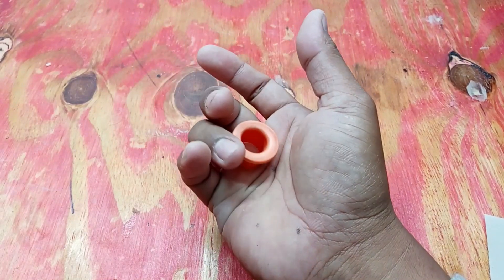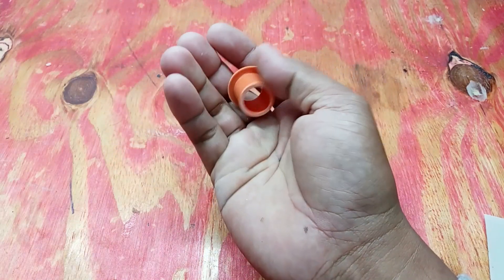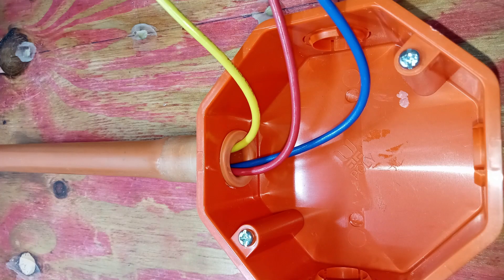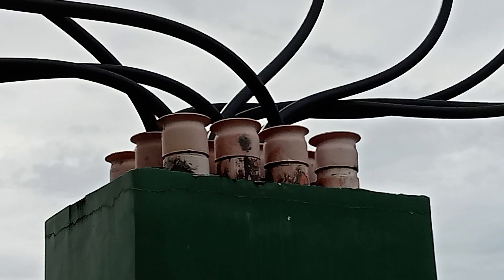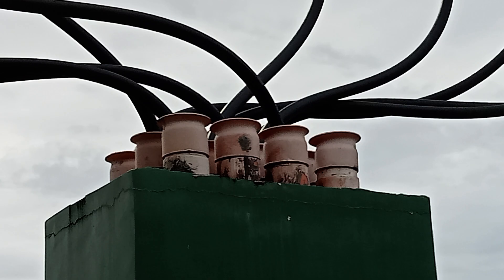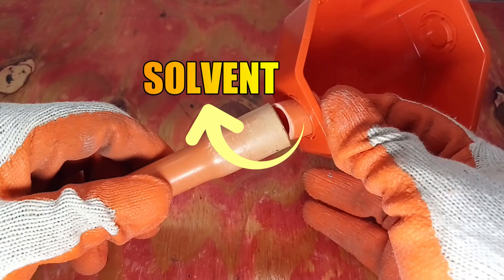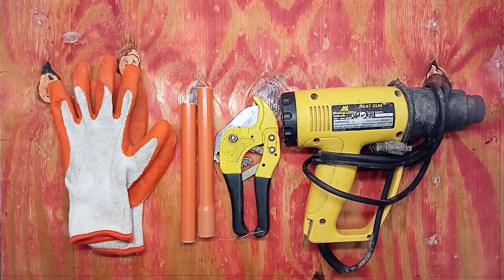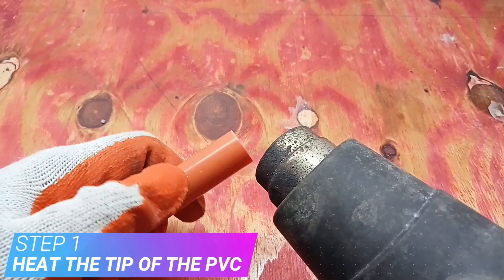HOW TO MAKE ENDBELL I PVC ADAPTOR I Electrical Field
In this video I will show you how to make PVC adaptor or ENDBELL. This tips will you save money.

If you enjoy this video, and want me to make more electrical videos like this, make sure to like and subscribe to my youtube channel and hit the notification bell button to keep you updated to my latest videos.

And also in the comment section below let me know your thoughts and tell me what kind of  topic you want me to cover and I will do my best to create more videos for you.